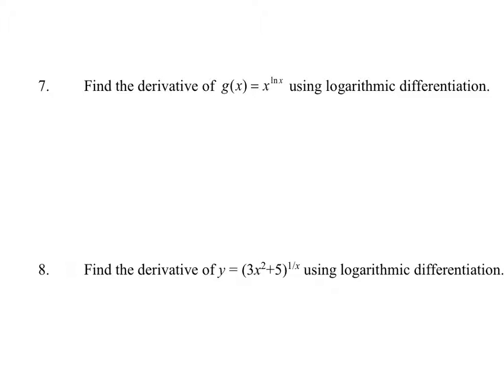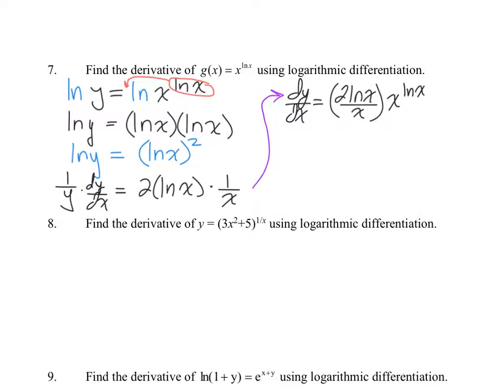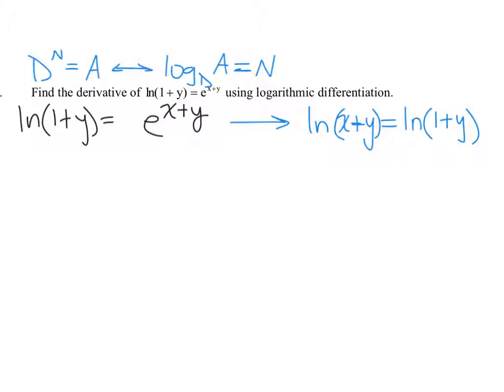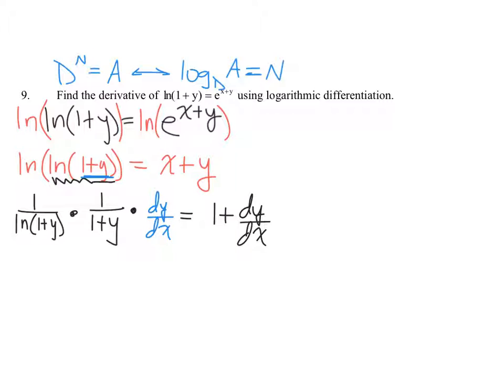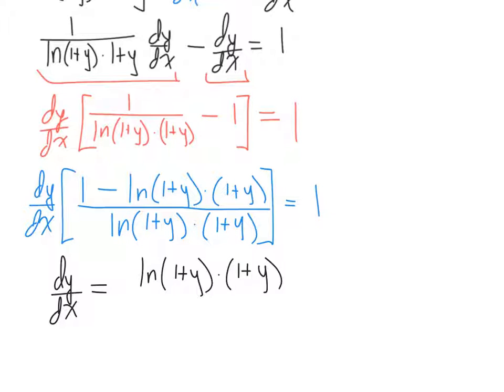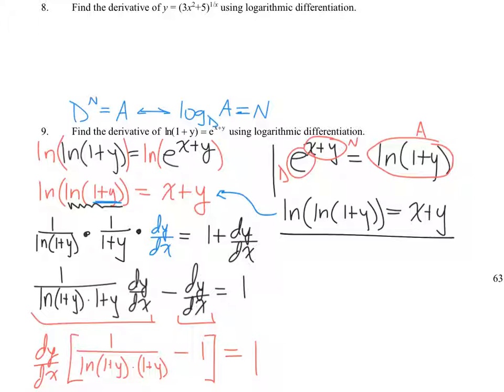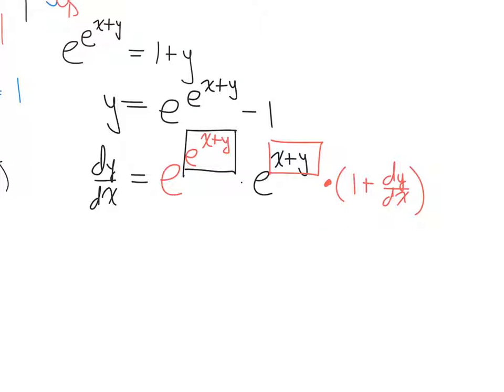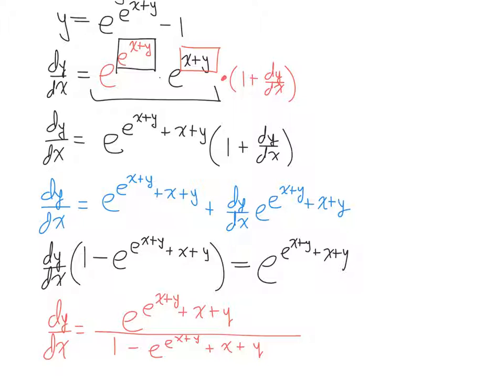AP Calc- Fall 2018 p63